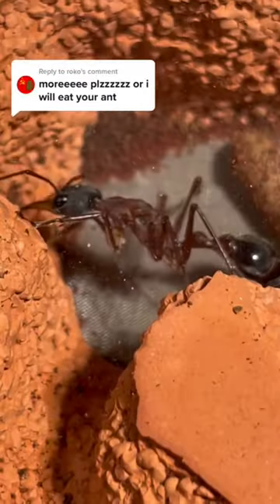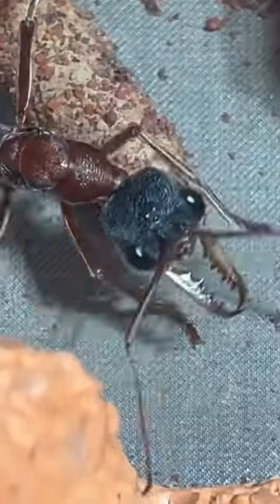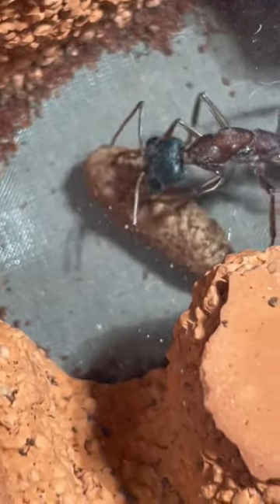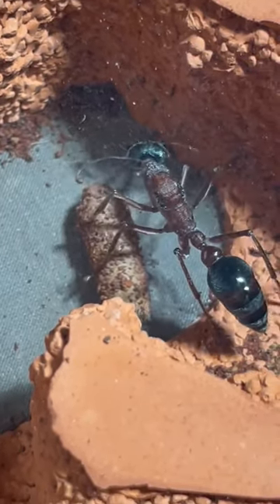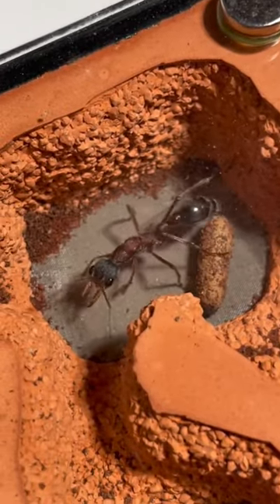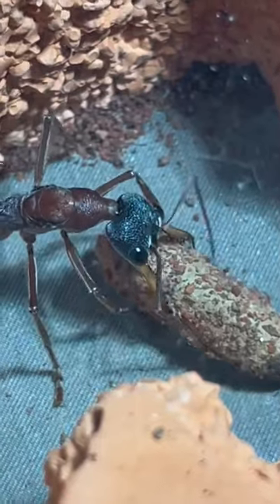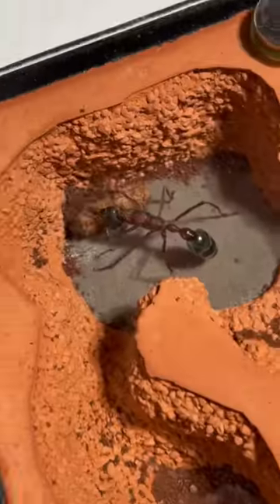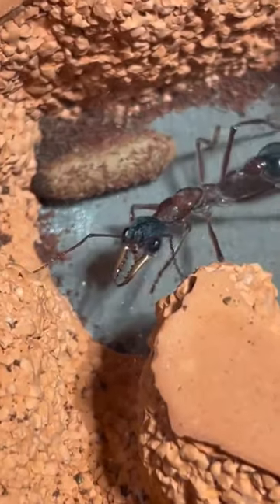Massive Bull Ant Update!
Colony and nest from Antandco!